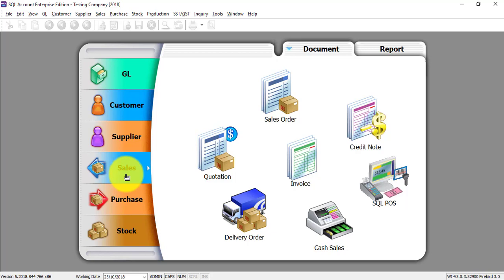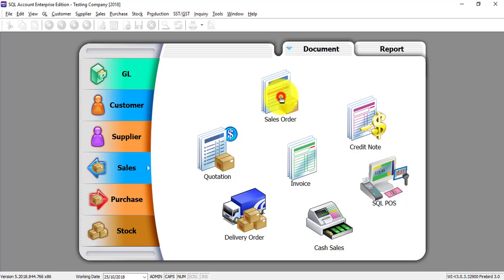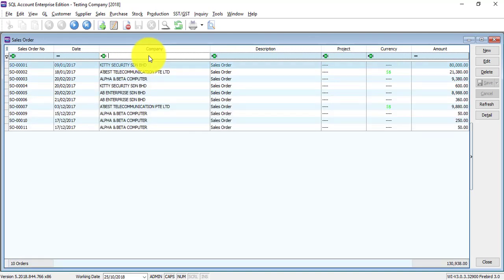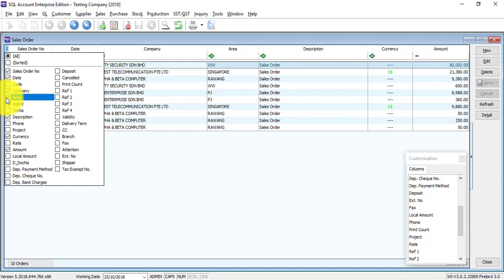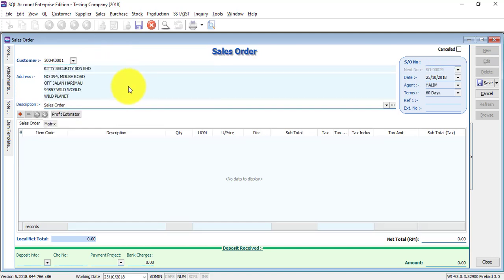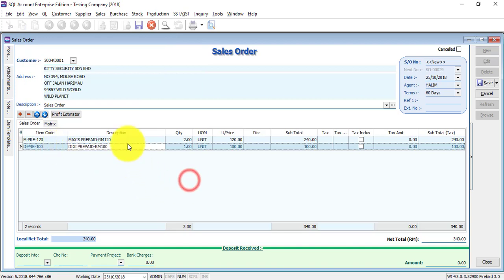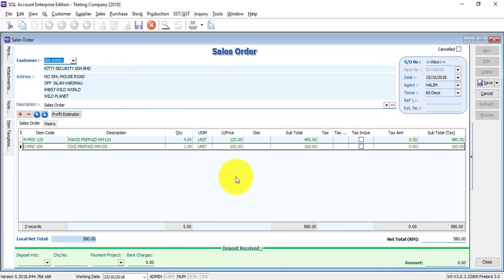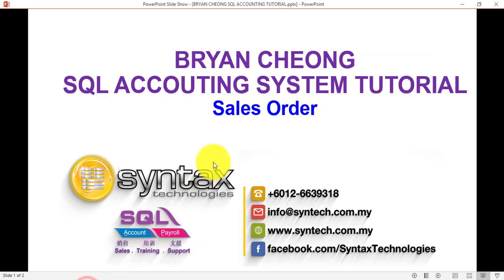SQL Accounting Software Tutorial 018 Sales Order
In this SQL Accounting Software Tutorial, Bryan Cheong will explain how to do Sale Order in SQL Accounting System. You key this transaction as customer send in Purchase Order or receive order from customer as internal tracking purpose.